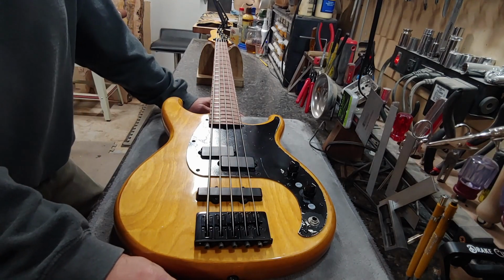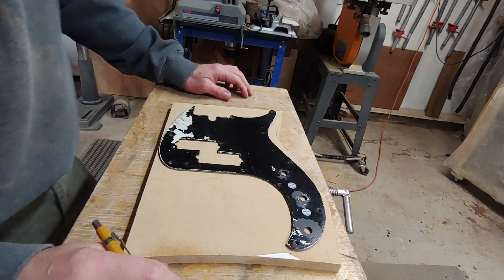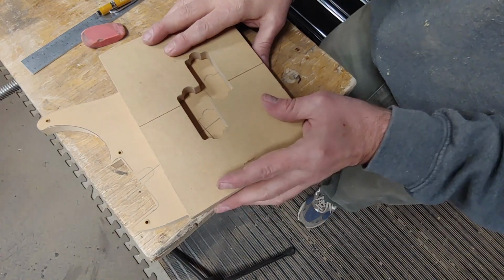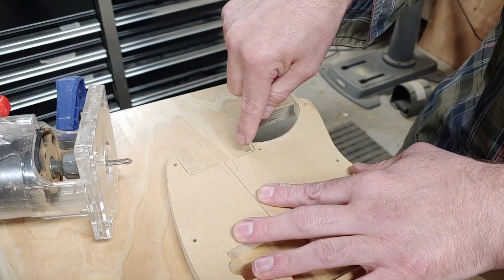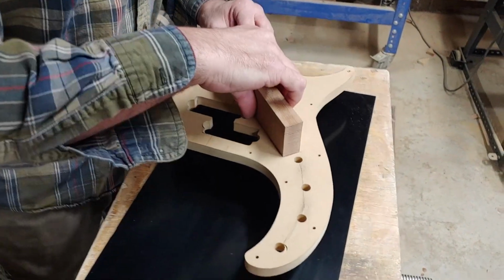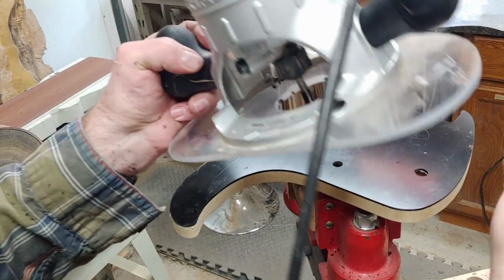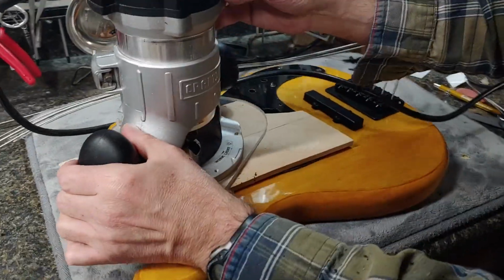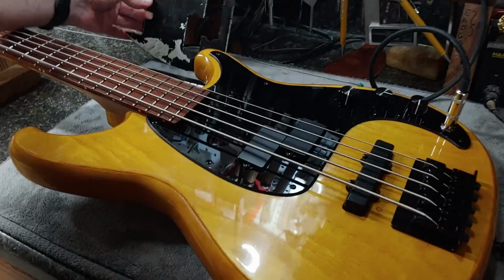Making a replacement pickguard for Ibanez Roadstar short scale bass.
Watch Andrew from Drake Custom Bass make a replacement pickguard for Ibanez Roadstar short scale bass guitar. Andrew demonstrates his step by step process. Andrew refurbished this bass a few years earlier with a custom 5-string neck and electronics upgrade.  The customer now requests a new pickguard.